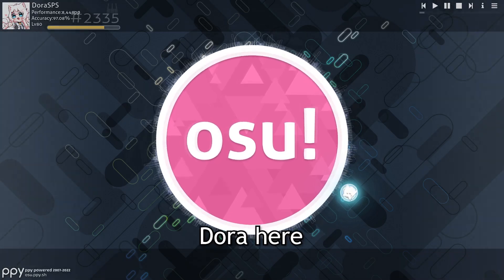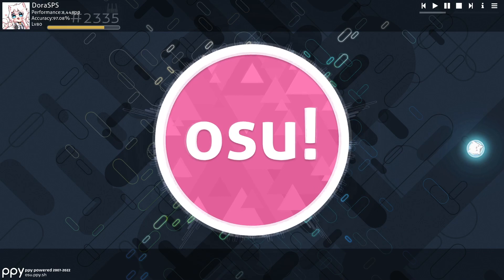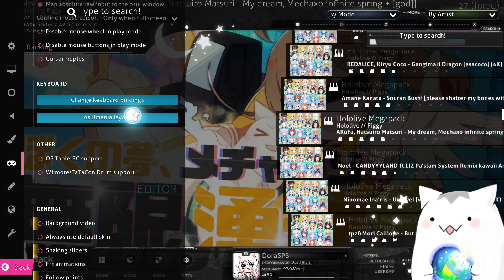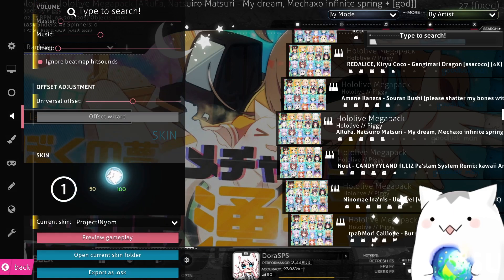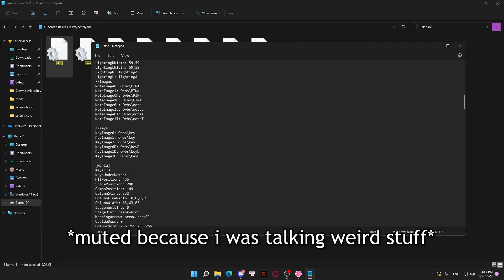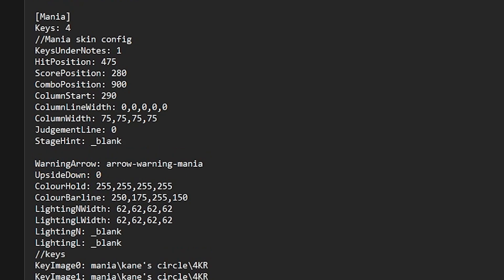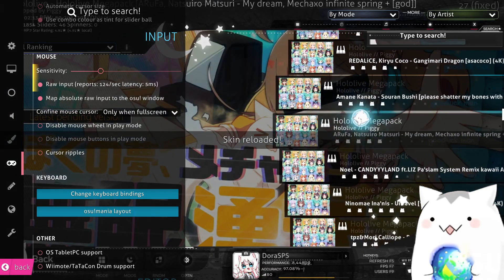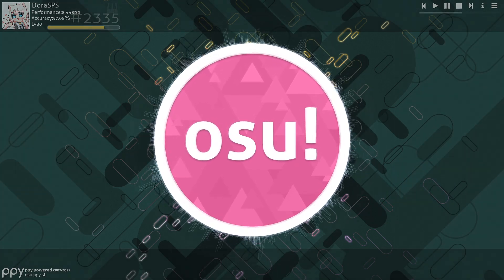How to Make Your Osu!Mania Skins UPSCROLL in 2 WAYS (Detailed)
A Tutorial on How to Make Your Osu!Mania Skins UPSCROLL

Thanks @pear168 for helping me with the thumbnail!